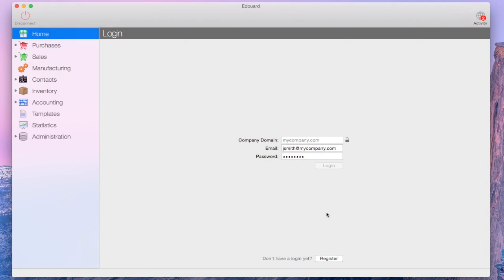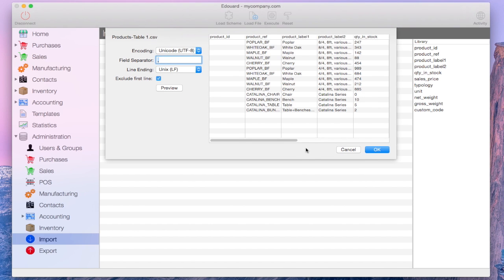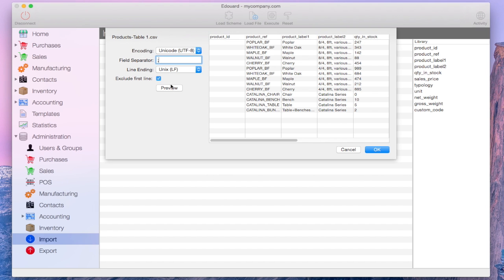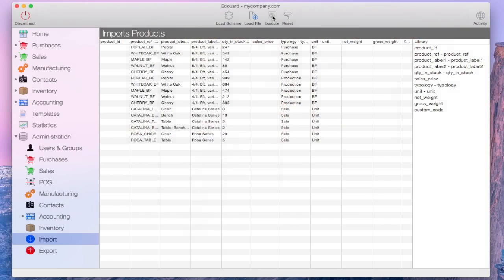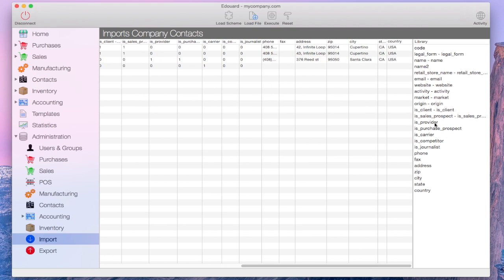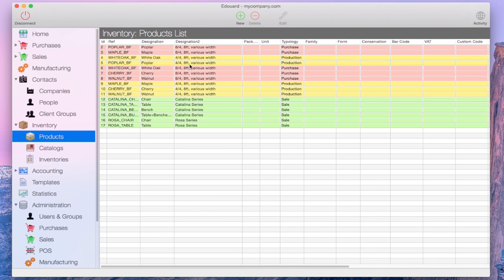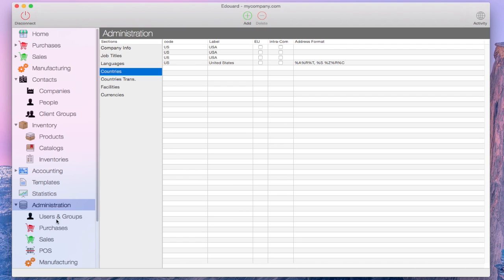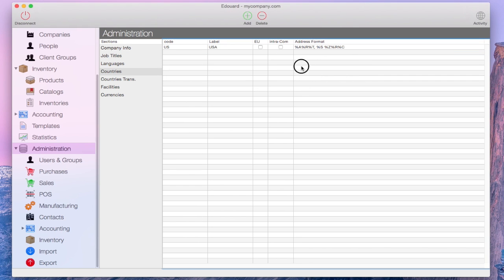103 - First Data Import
Once you have your Edouard instance registered, you will probably want to start putting your data in it. Wether it comes from a simple spreadsheet or an ERP, we will show you step by step how to run your first data import.
We will also create situations to highlight few interesting points related to the import.